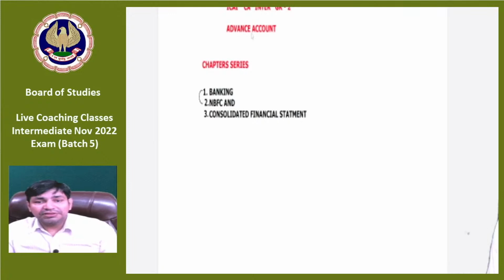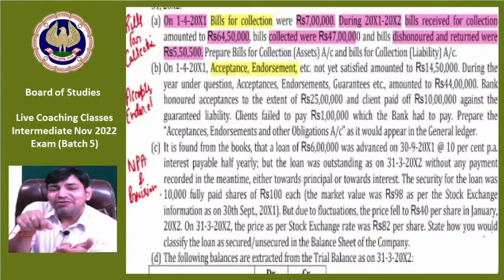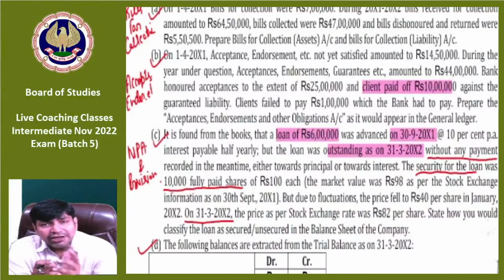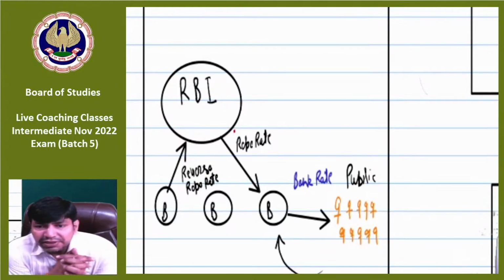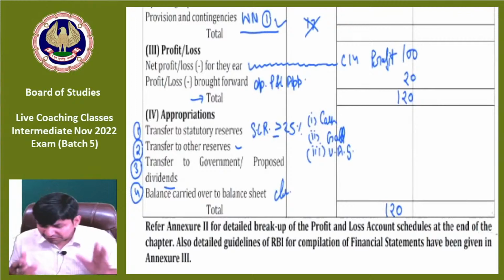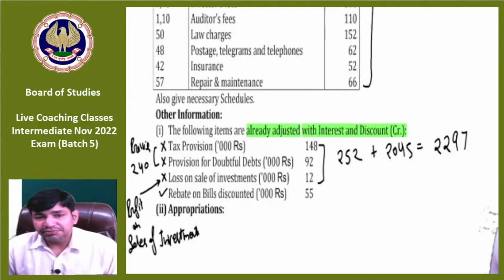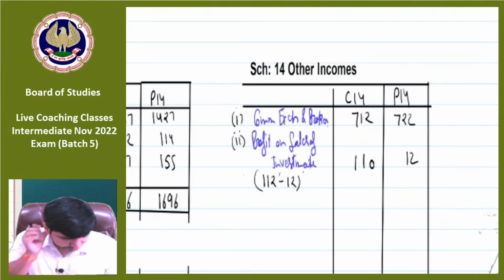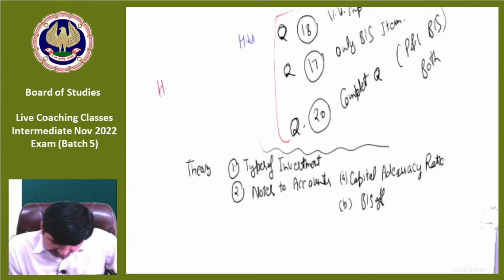Intermediate Paper 5: AA | Topic: Banking and NBFC | Session 1 | 17 September, 2022